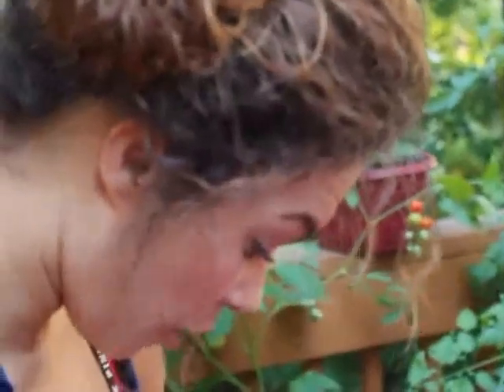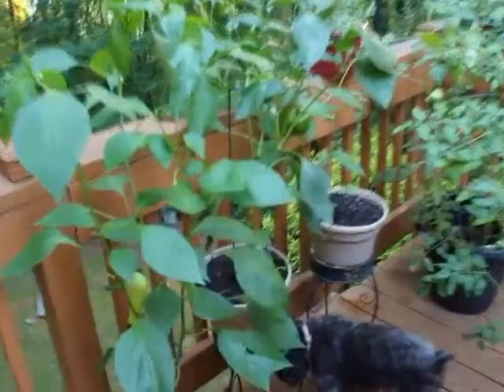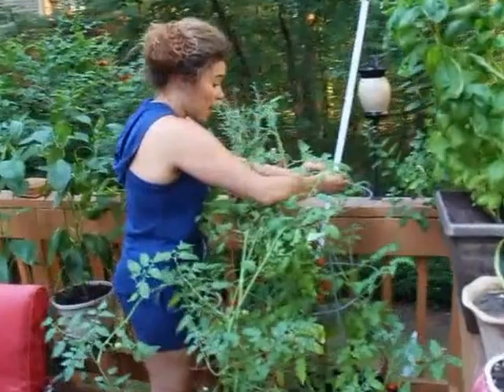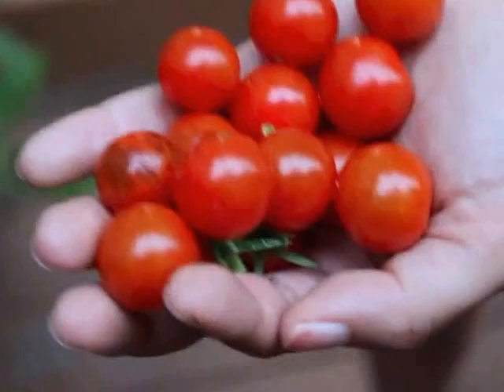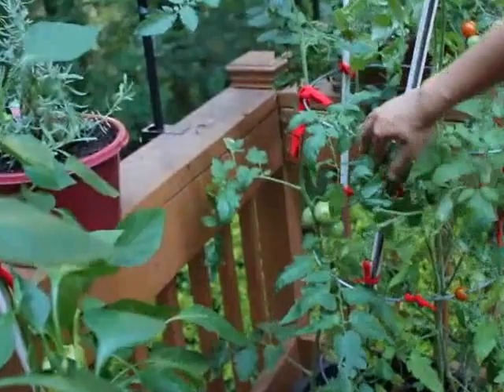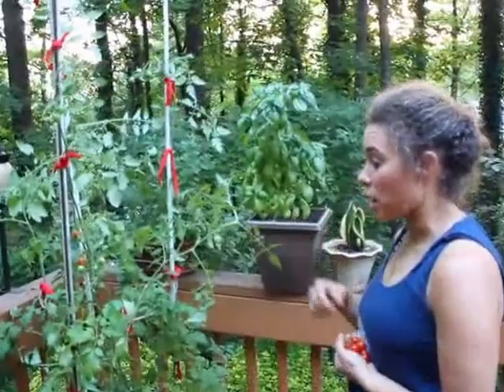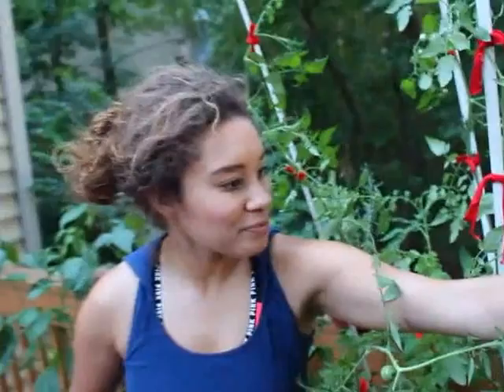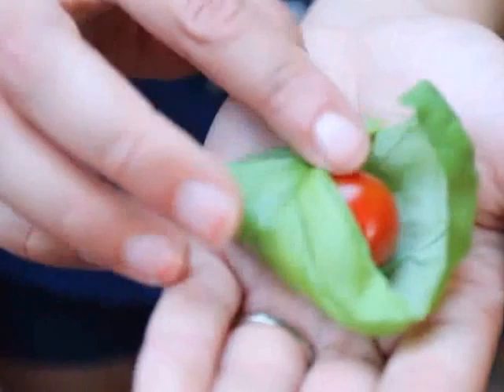That Tasted Pretty Good Vlog #5 | Meet the Mickens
This was a weekend filled with hanging out, being with family and playing with the pups. Enjoy!

atlanta braves, braves, fathers day, fathers day weekend, vlog, vlogs, bloggers, vloggers, gardening, urban garden, growing tomatoes, taste test, schnauzers, mini schnauzers, couples, couple vlogs, married couple, atlanta